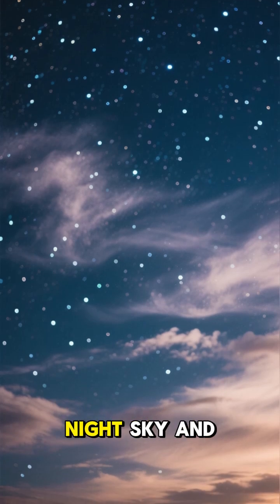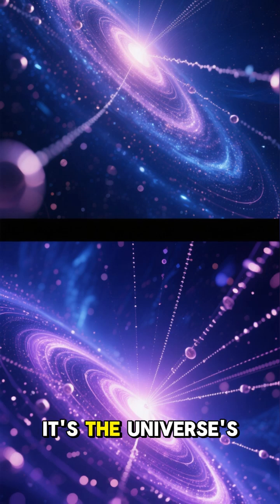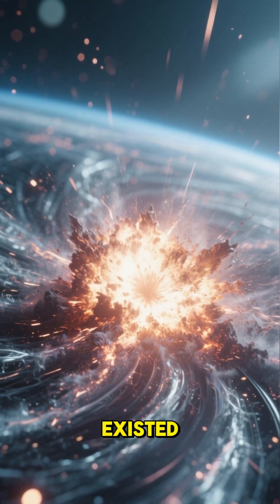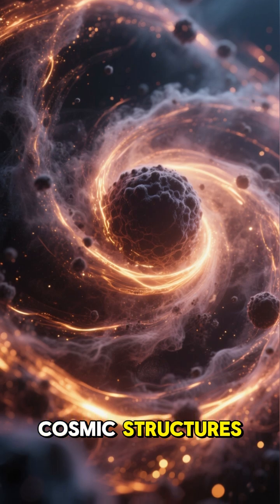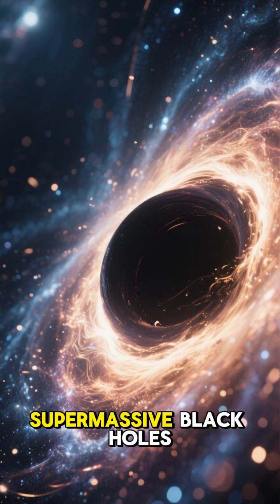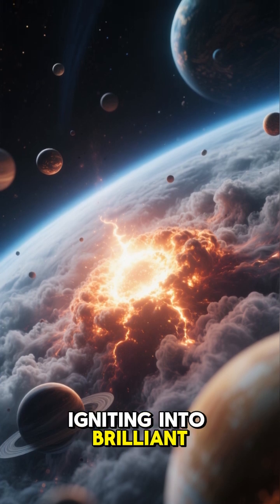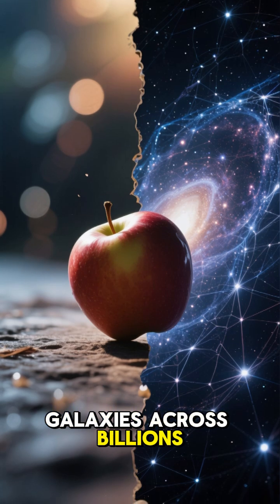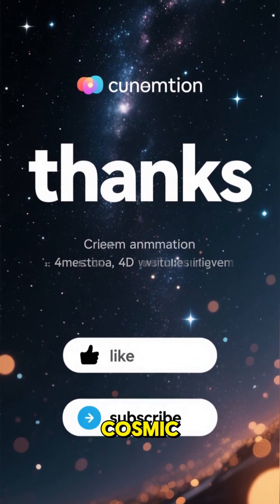Gravity: The Invisible Force That Built the Entire Universe 🌌🧲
Gravity isn’t just a force — it’s the architect of everything.
It sculpts galaxies, forms stars, forges planets, and even shapes the path of time itself.
Without gravity, there would be no worlds, no suns, no you.
In 60 seconds, meet the silent builder of the cosmos. 🏗️✨